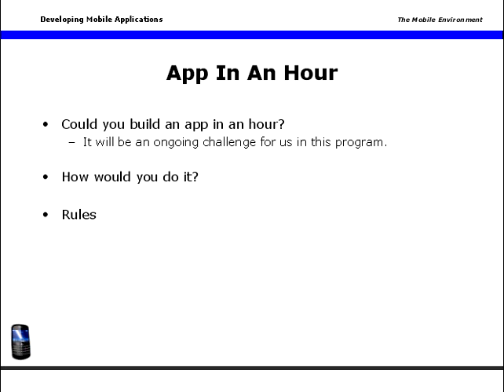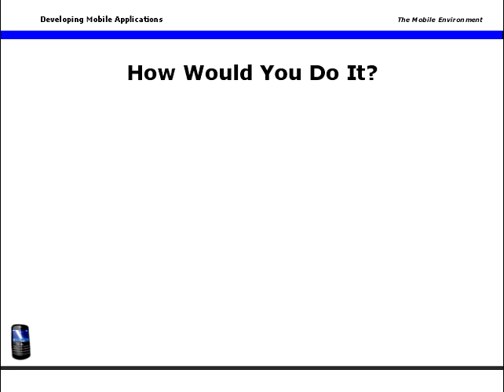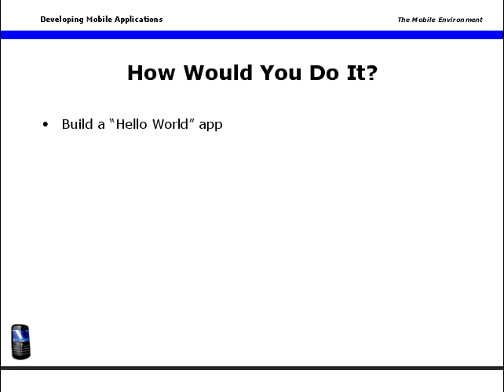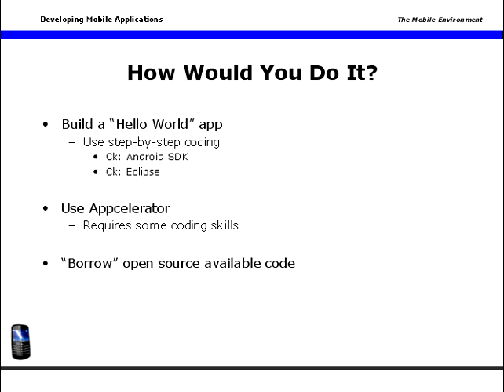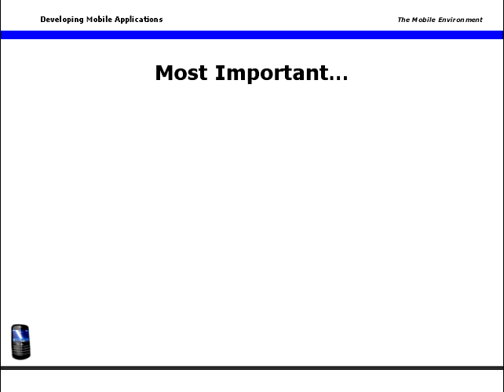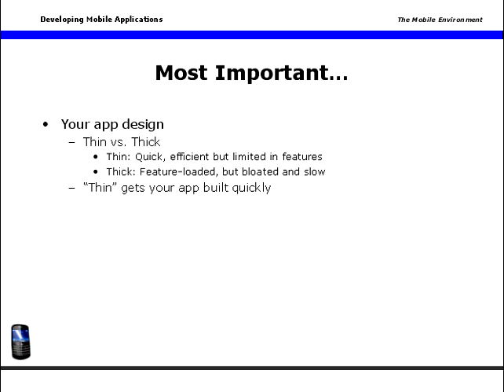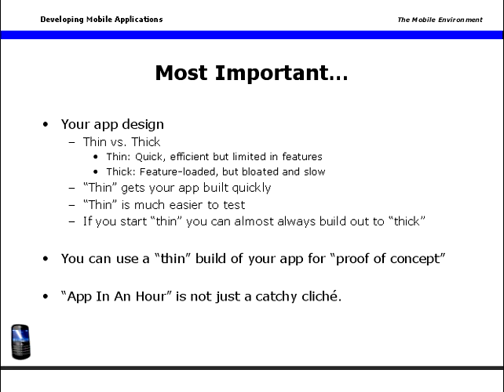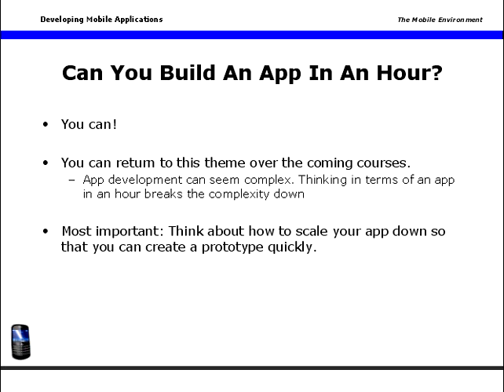Mobile App in an Hour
Part of the mobile app developers certificate available thru the "App in an Hour" conversation introduces rapid prototyping for mobile app development. Mobile apps can become complex very quickly, the "app in an hour" perspective keeps the focus on simple design and direct execution.